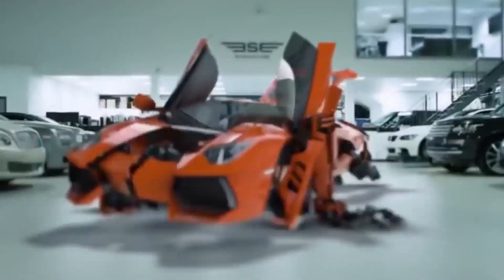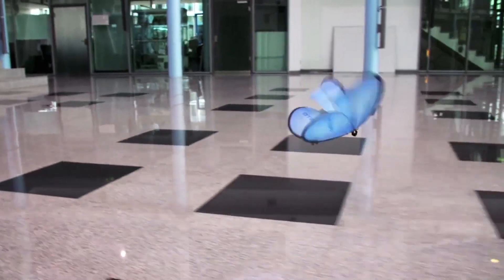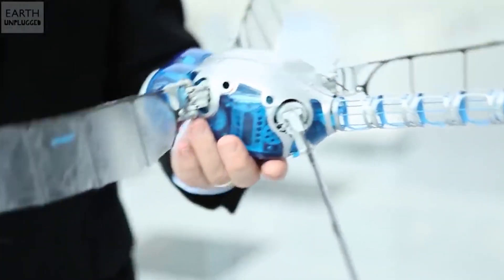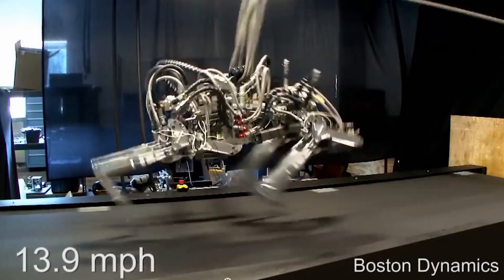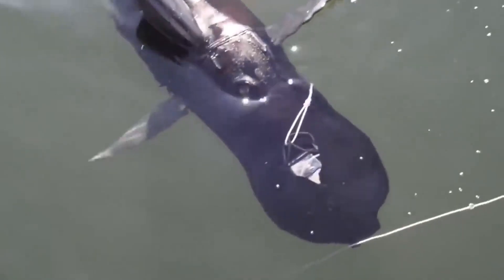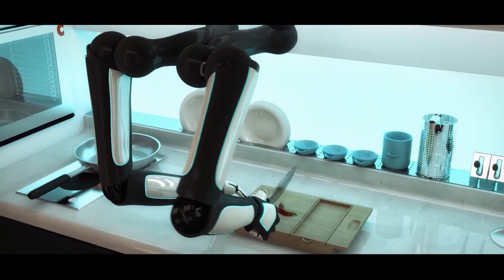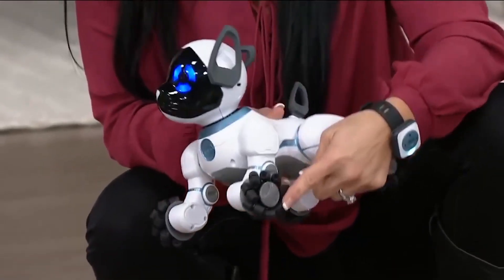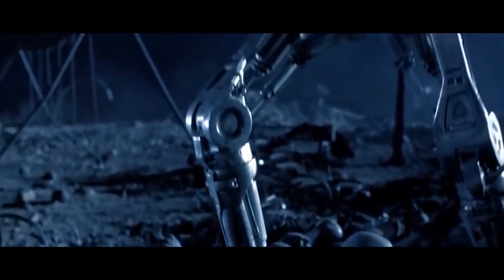10 Amazing Robots That Really Exist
Robotic technology is only getting more and more unbelievable. Here are 10 amazing animal robots that really exist! Not only do they look like robots, but they act like the animal they imitate; see, feel, and react to gestures given to it.

00:00 - BionicANTs - robot - ant
01:05 - Butterflies eMotion
01:37 - Flying seagull robot
02:18 - Robot - dragonfly
02:43 -Robot - kangaroo.
03:26 - Robodog, robot - cheetah.
04:36 - Robo kula
05:06 - Robot - cook
06:08 - Spider robot
06:29 - Robot - snake
06:46 - Riba is a robot.
07:16 - Chip - robot - dog
8 INCREDIBLE VEHICLES YOU SHOULD SEE  -

 • 8 INCREDIBLE VEHI...
Top 10 Best Electric Scooters -

 • Top 10 Best Elect...
10 Most Unusual Vehicles -

 • 10 Most Unusual V...
11 Inventions & Gadgets You Didn't Know About -

 • 11 Inventions & G...